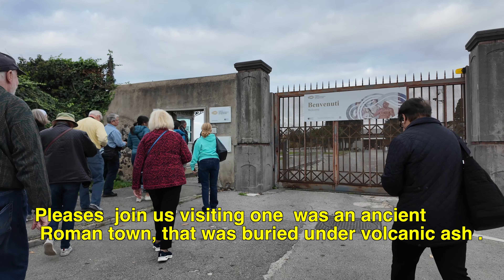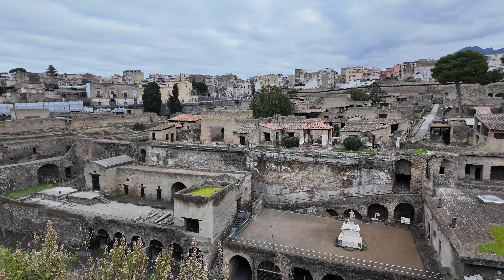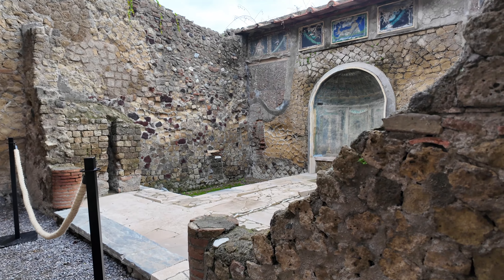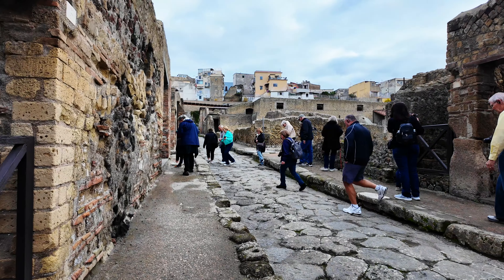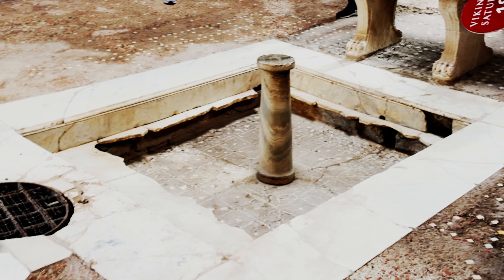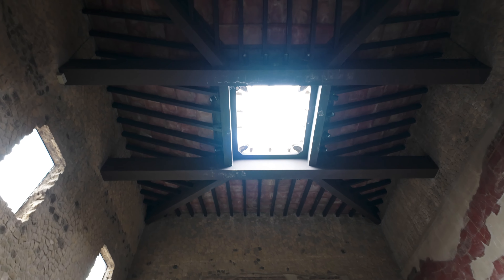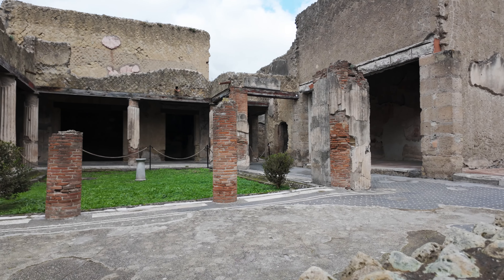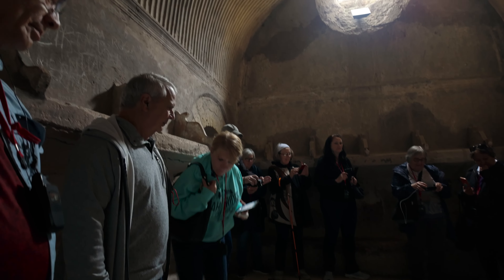Town buried under volcanic ash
Herculaneum was an ancient Roman town, located in the modern-day comune of Ercolano, Campania, Italy. Herculaneum was buried under volcanic ash and pumice .

Sharing our travel memories and daily life